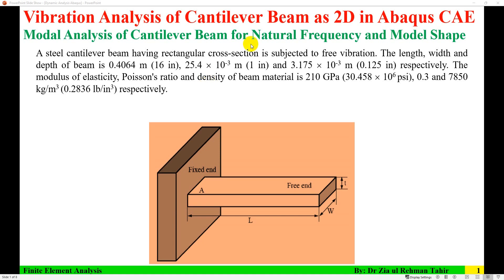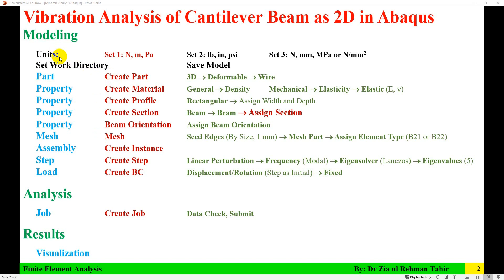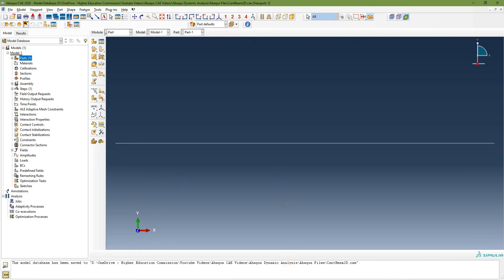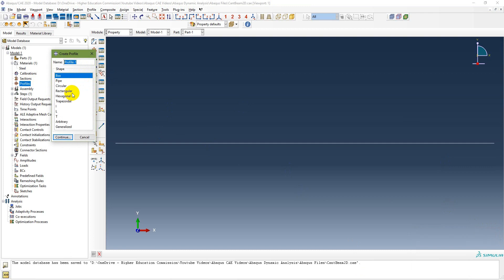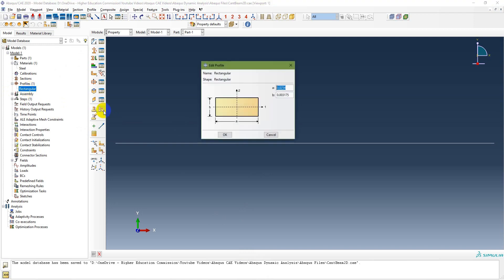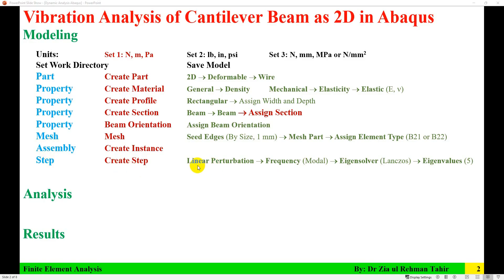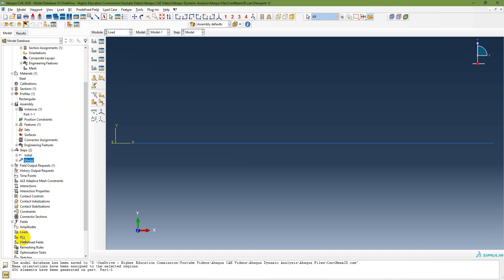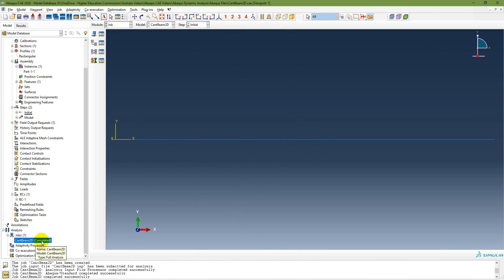Vibration or Modal Analysis of 2D Cantilever Beam in Abaqus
Vibration Analysis or Modal Analysis of a Steel Cantilever Beam as 2D Beam to find Natural Frequency and Mode Shape for first three shapes is presented.

00:00 Problem Description
01:03 Steps for Modelling
02:15 Create Part
03:45 Create Material
04:40 Create Profile
05:24 Create Section
06:09 Assign Beam Orientation
06:36 Mesh Part
08:07 Create Assembly
08:37 Create Step
09:41 Apply Boundary Conditions
10:42 Create Jobs, Data Check and Submit
11:41 Results Visualization
14:12 Comparison with Analytical Results